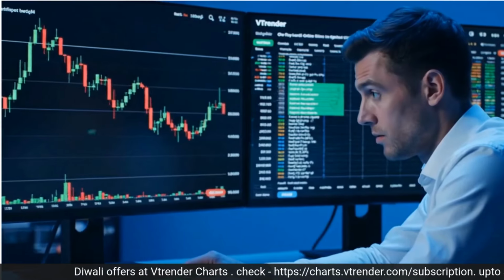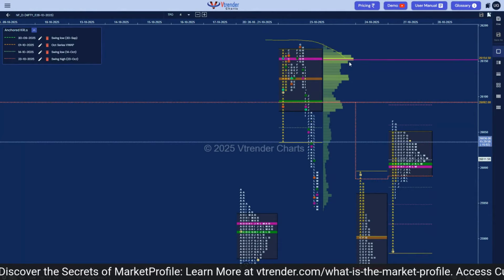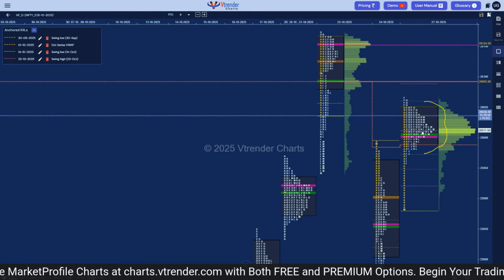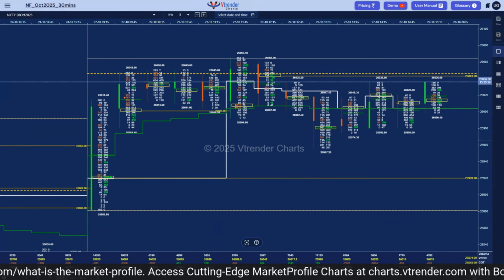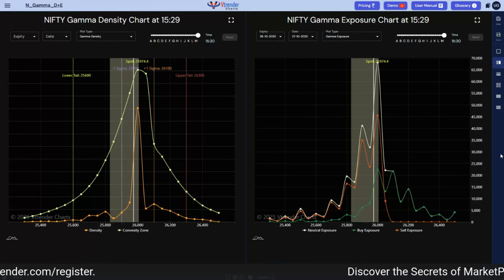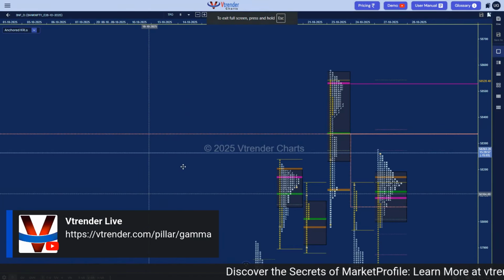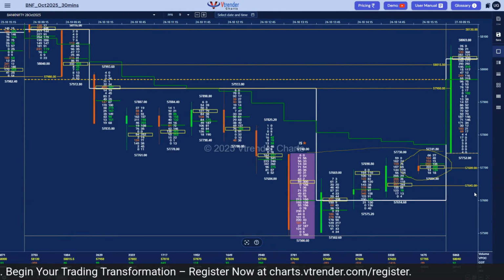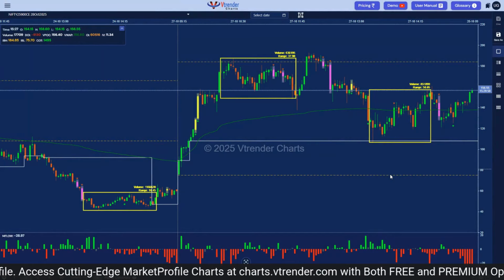How Gamma Shapes Expiry Moves: The Hidden Story Behind Settlement Day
Are your expiry trades missing the mark? Learn the essential multi-timeframe analysis combining Market Profile (MP), VWAP, and Options Gamma to accurately define your settlement day trading range for Nifty.

This session walks you through a step-by-step methodology to analyze inventory structure and options open interest. You'll learn how to interpret key references like the Series VWAP, recognize change of polarity at critical zones, and align your profile analysis (like the P-Shape Profile and Initiative Buying Tail) with real-time Gamma Exposure and Gamma Density to predict the final closing price for Nifty's expiry.

Key Moments to Master Your Expiry Strategy:

0:04:51 - Series VWAP & Pullback Low: The critical structural test that confirmed upside continuation.
0:08:44 - Failed Auction & Range Extension: Identifying a failed buyer move and its structural consequences.
0:10:01 - Change of Polarity: How an open above the previous day's VWAP confirmed a bullish bias.
0:22:50 - Short Gamma Market: Using Gamma Exposure to identify multiple peaks and writers' target zones.
0:27:37 - Gamma Density & Convexity: Predicting the final Pin Effect level for tomorrow's close.
0:36:02 - Microbalance Breakout: Trading high-probability moves in option contracts on the 3-window chart.

Ready to put this knowledge into practice?

🎓 Key Concepts Covered:

The psychology of expiry and gamma pinning

How to interpret short vs. long gamma exposure

Why VWAP and POC shifts signal reversal zones

Real examples of IS30 and IB30 setups

Using Microbalance and Spectrum tools to track institutional intent

“Price shows movement. Gamma shows why that movement happens.”